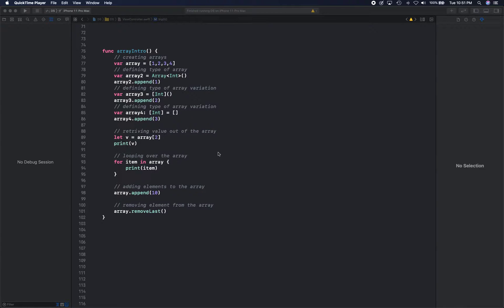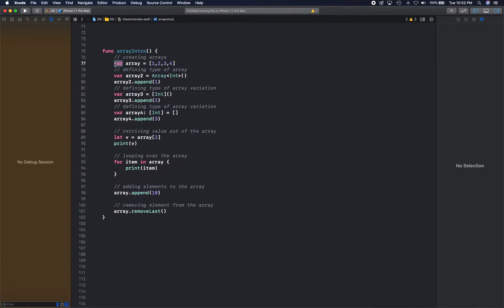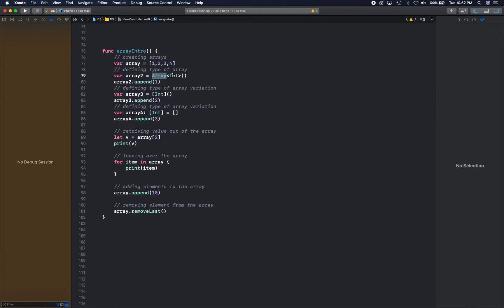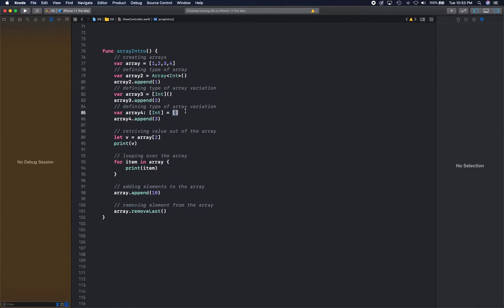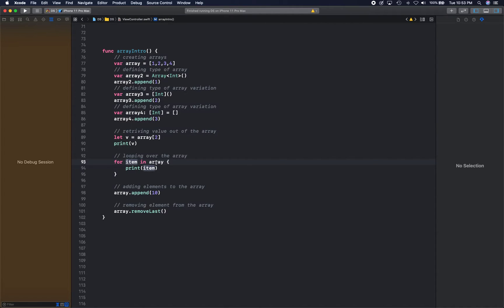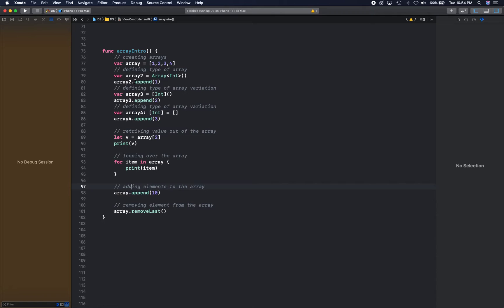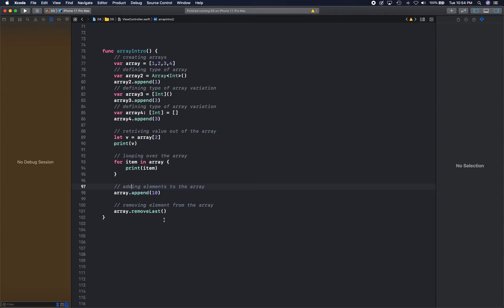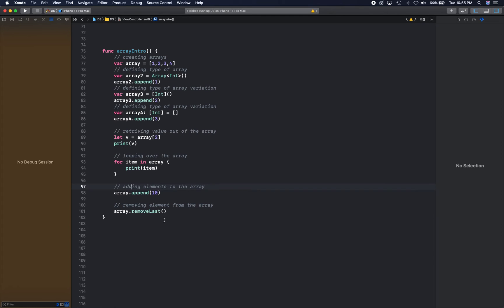Ace Algorithms and Programming Interviews in Swift : Arrays lab